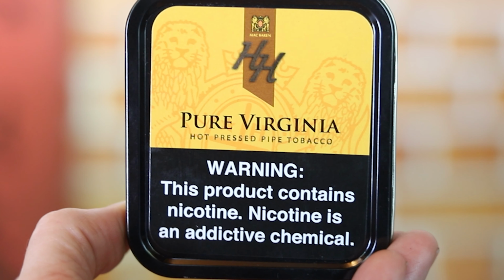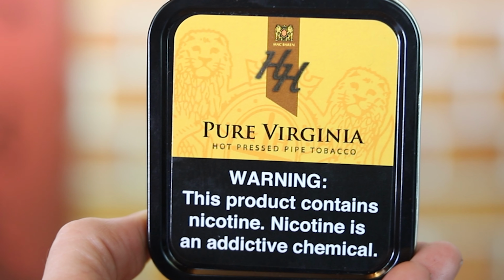Smoking Notes: Mac Baren HH Pure Virginia | The Virtual Pipe Club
So take this in a good way. Mac Baren HH Pure Virginia flake has the subtle taste of chewing on a piece of grass. Like we used to do when we were kids in the summer. A lazy day in the shade of a tree, with a long stalk of wild grass in our teeth. Kinda like that. Pure Virginia is a perfect fold and stuff flake, lights well and burns evenly. A mellow consistent smoke without a lot of complex flavors and only mild nicotine. Slightly sweet, and leaves the after-impression in the mouth of having chewed a piece of Wonder Bread. Simple, easy - another great all-day smoke.

The Virtual Pipe Club is a place for pipe and tobacco enthusiasts to meet together for friendship and convivial conversation. We meet to chat mostly about the hobby (or is it a lifestyle) of smoking pipes - carving, restoring, collecting, finding favorites among tobacco and more. The Club meets online, and brings together members from all across the globe. Each week we host a special guest speaker - experts in the field. We also view documentaries, and showcase the vendors and creators in the pipe world.